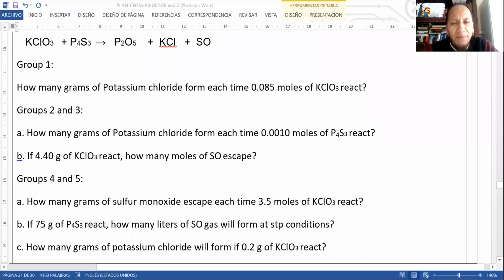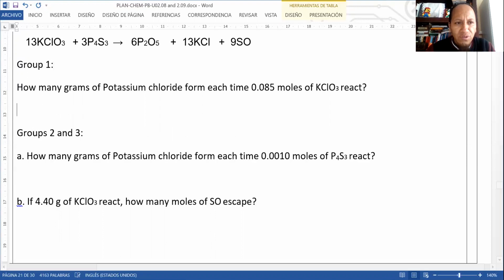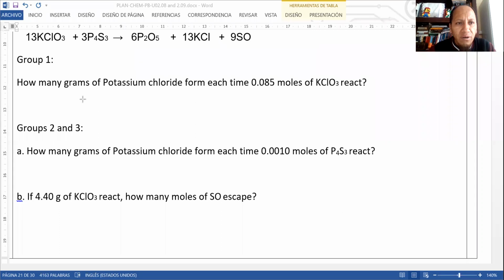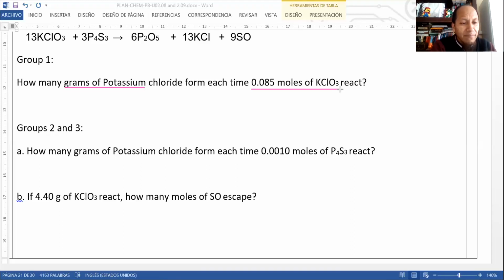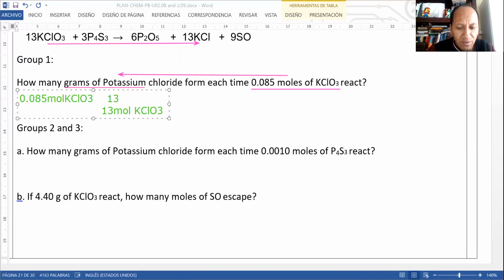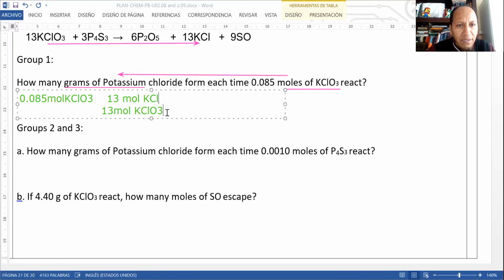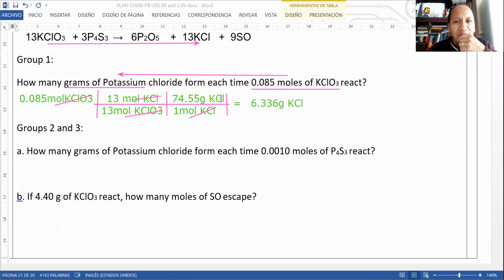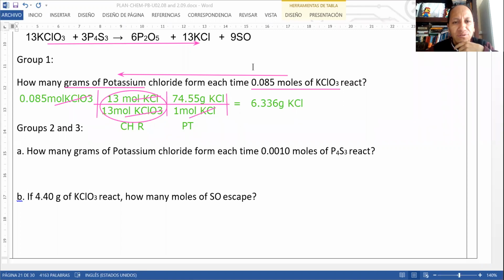Basic Stoichiometry preintermediate level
Molar - grams calculations